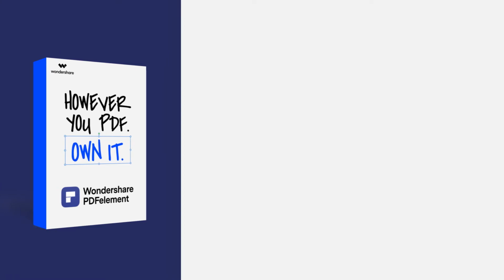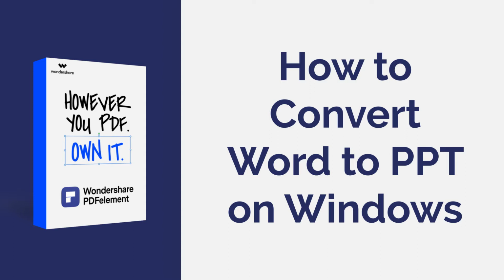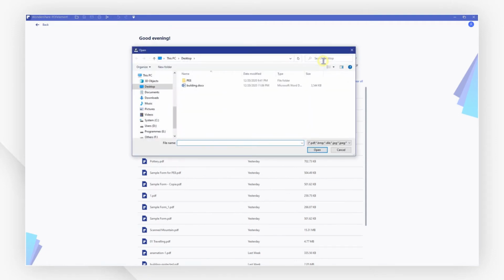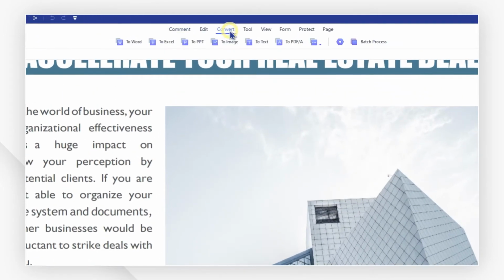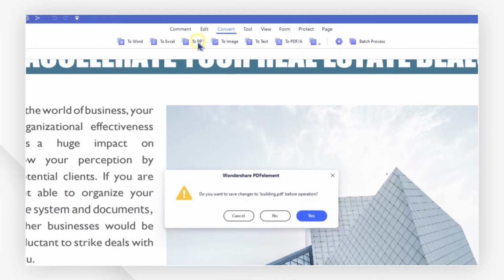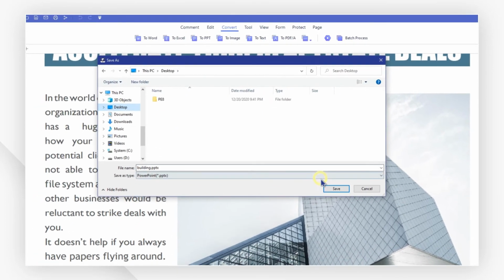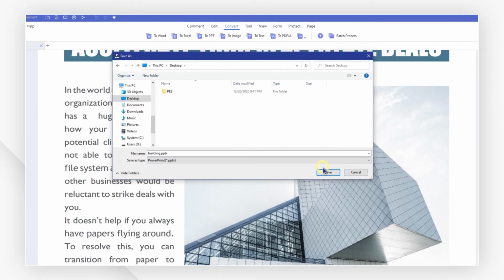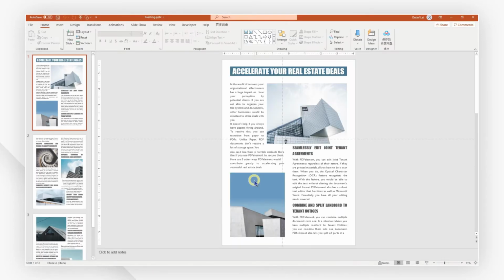How to Convert Word to PPT on Windows | PDFelement 8